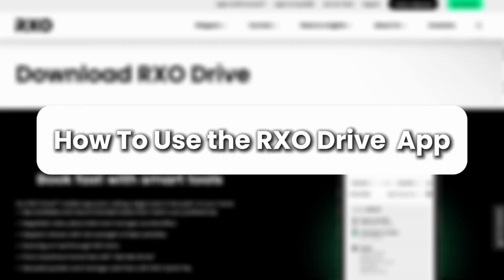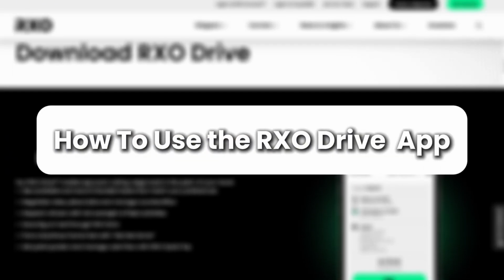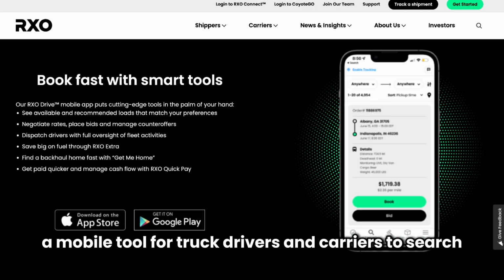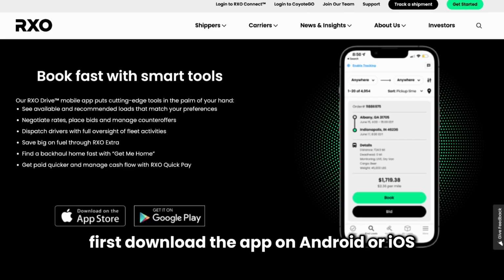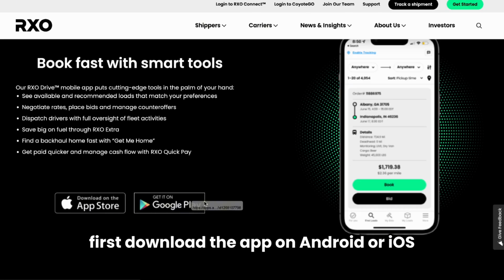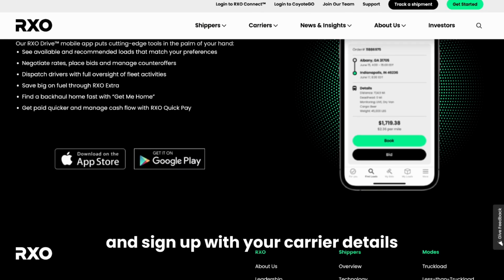How To CORRECTLY Use the RXO Drive App in 2025 | Freight Booking & Load Management Guide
How To Use the RXO Drive App – Freight Booking & Load Management Guide
Learn how to use the RXO Drive app to streamline load booking and trucking operations. This tutorial walks you through account setup, searching the free load board, negotiating rates, accessing dedicated lanes, managing backhauls, tracking loads, and uploading proof of delivery for faster payments. Discover how to maximize fuel rewards, use “Get Me Home,” and benefit from RXO Quick Pay.

Benoit solutions is not an official support page for the defined apps and websites. We never ask for your credentials so please do not share your login credentials and any other private information on the comments box or on any other medium. Benoit solutions will not be liable for your loss thereafter.
This video content has been made available for informational and educational purposes only. Benoit solutions team does not warrant the performance, effectiveness, or applicability of any sites listed or linked to in any Video Content.